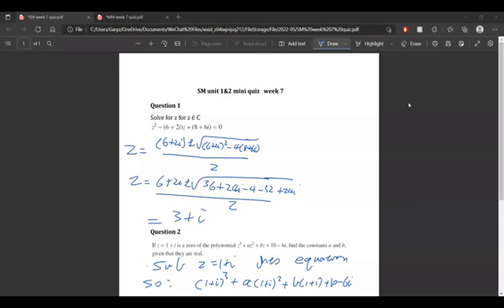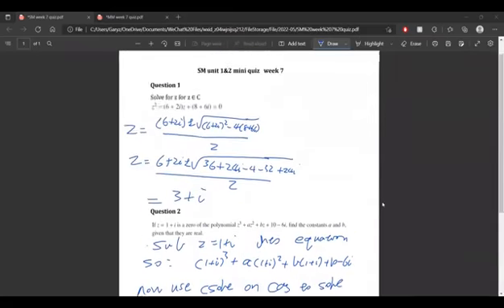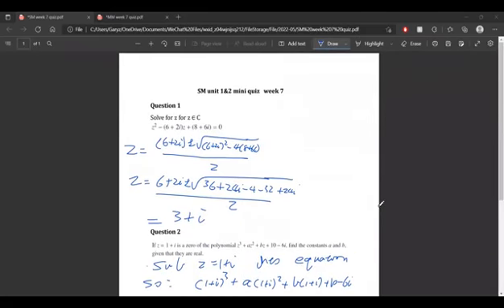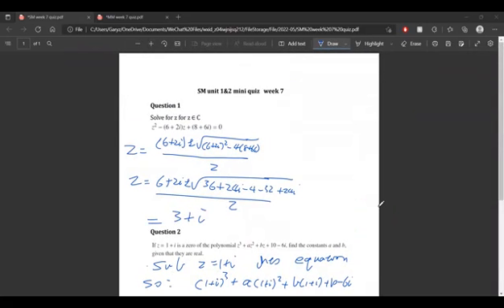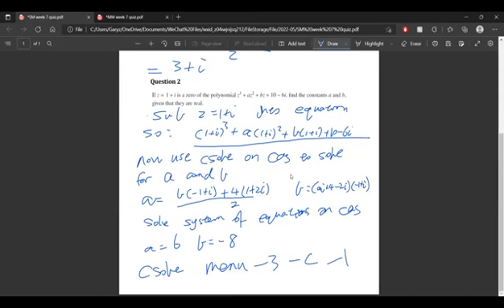Qs VCE SM Unit 1&2 Mini Test Review 22T2W7